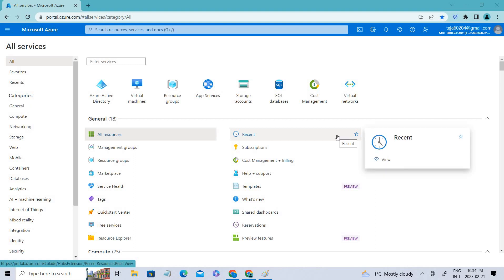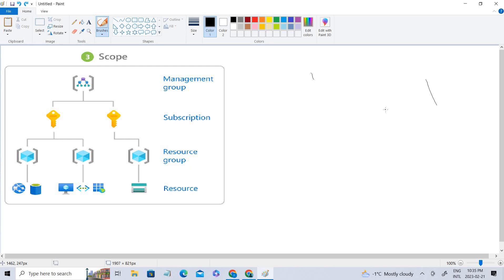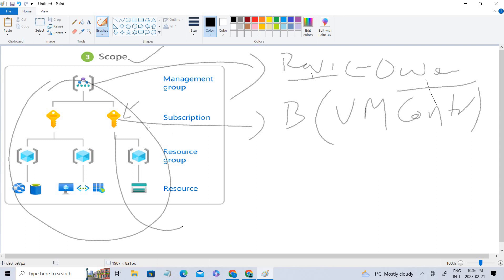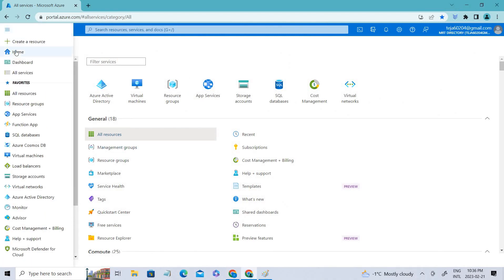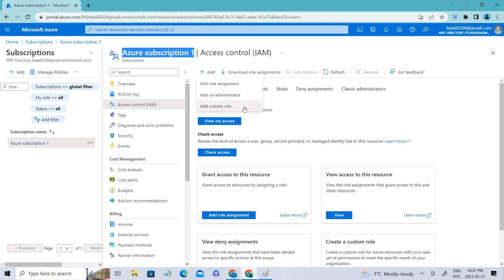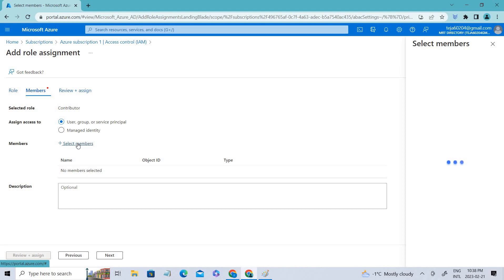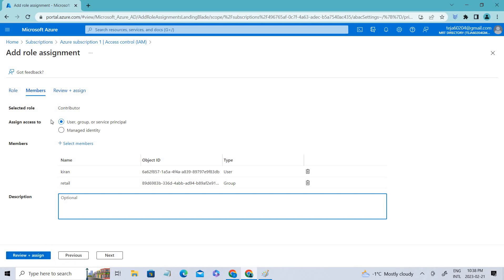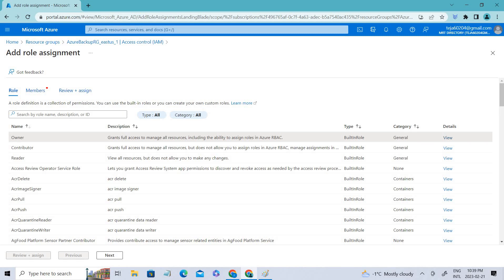Implementing Role-Based Access Control (RBAC) for Azure Resources||managed identity azure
In this video, we will be learning about Azure role-based access Control

Azure Role-Based Access Control (RBAC) is a powerful tool that allows organizations to manage access to their Azure resources. By defining roles and assigning permissions to those roles, organizations can control who can perform specific actions on their resources. In this blog, we’ll take a closer look at Azure RBAC and its key features.